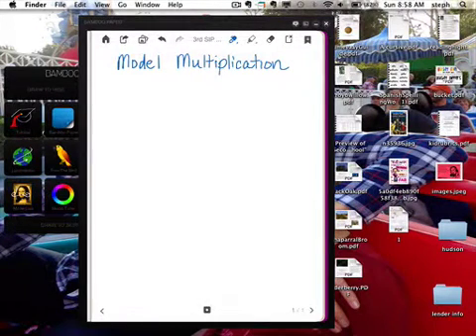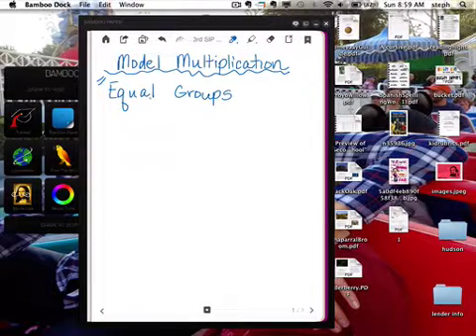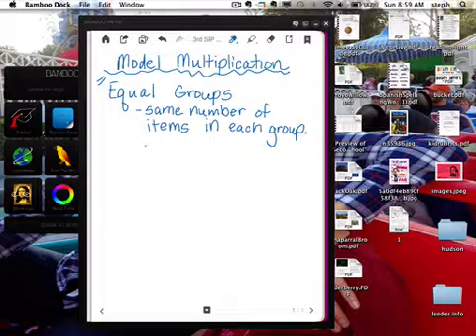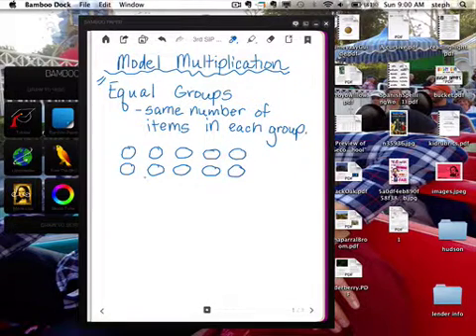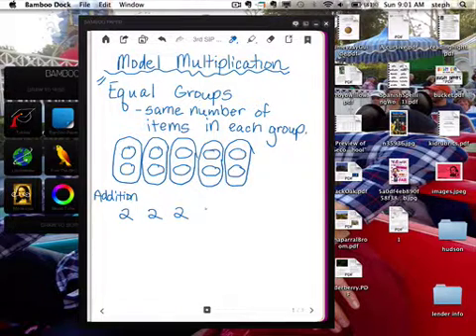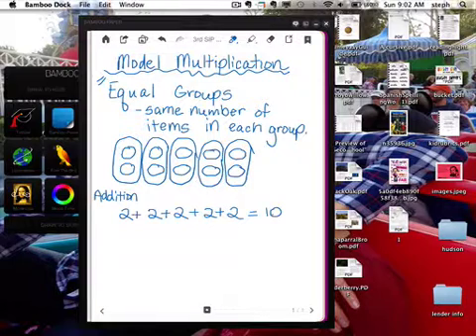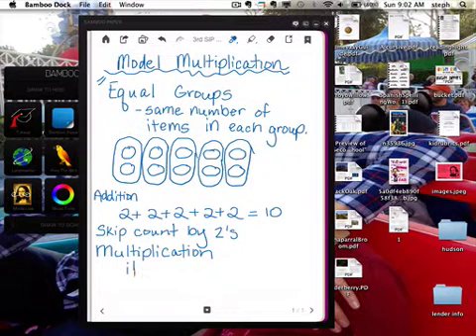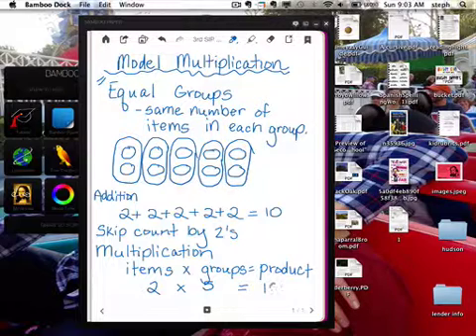model multiplication in groups